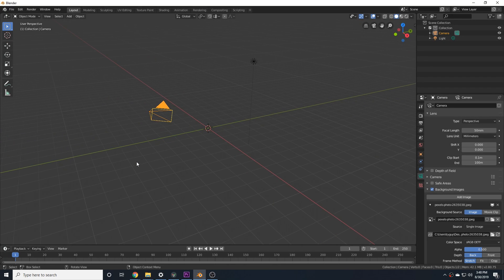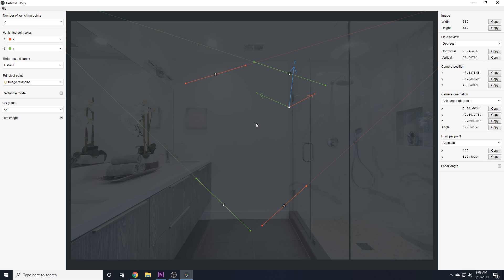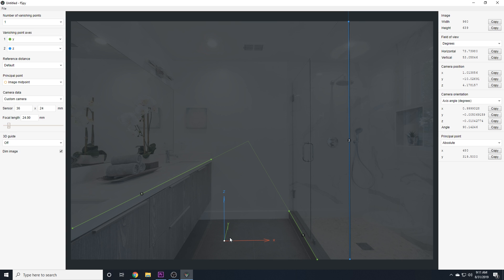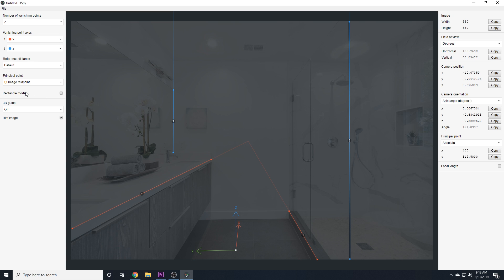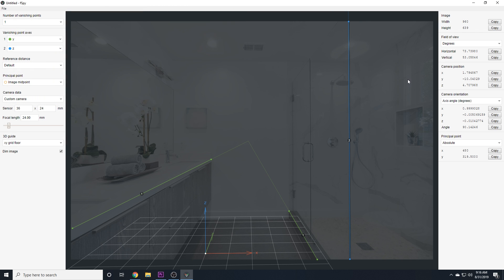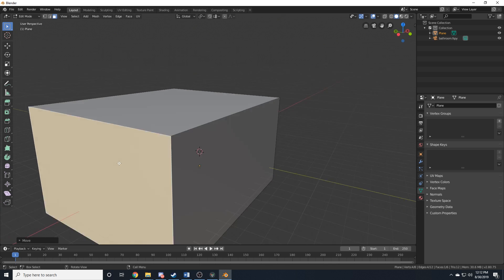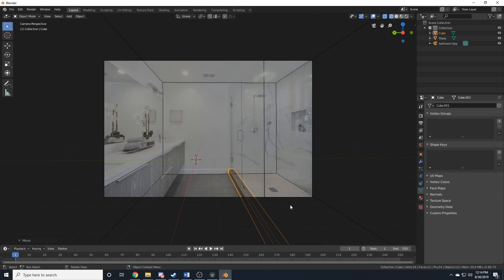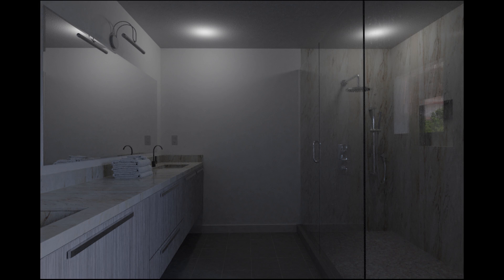Fspy with Blender 2.8 | Camera Matching Tutorial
In this video I explain how to use a free piece of software known as Fspy (previously BLAM), to extract camera settings from a photo. This is extremely useful for modeling directly from a reference image, as well as for projection mapping. Fspy is a stand-alone software that also provides a blender importer plugin, which makes it extremely easy to use inside of blender. If you enjoy this tutorial consider slapping a like on it! If you have any questions or comments please leave them down below!

~Links~